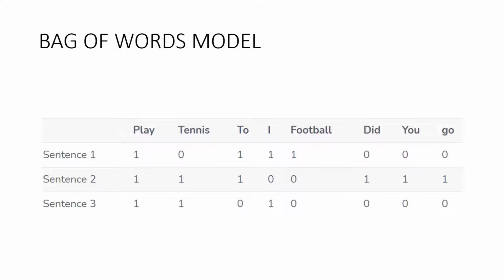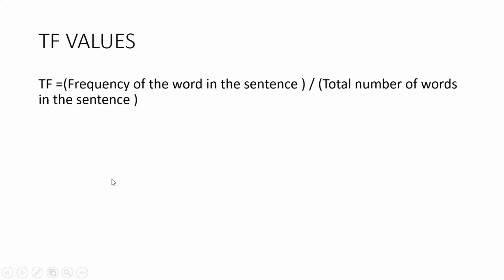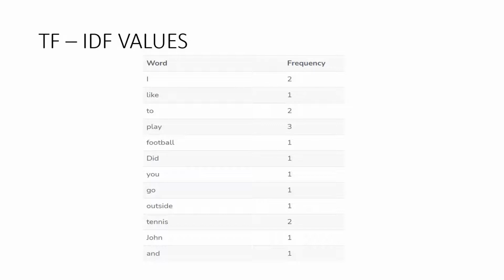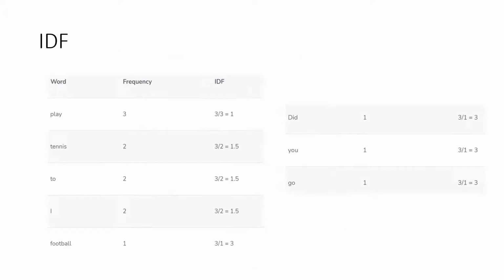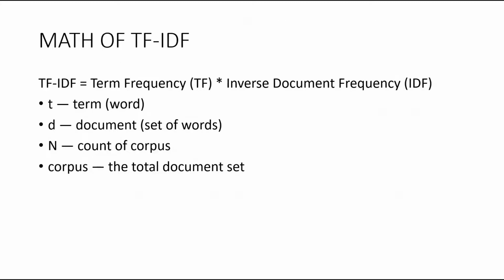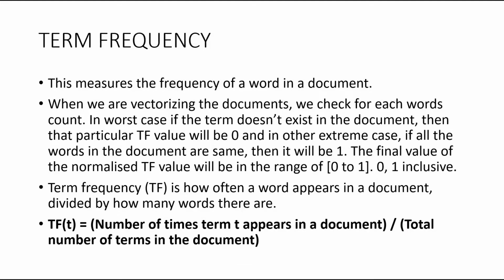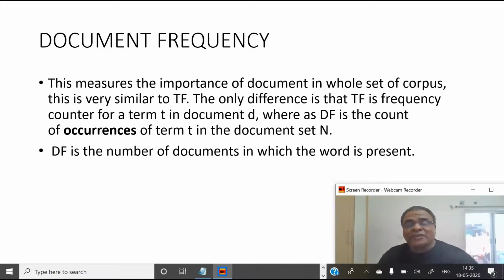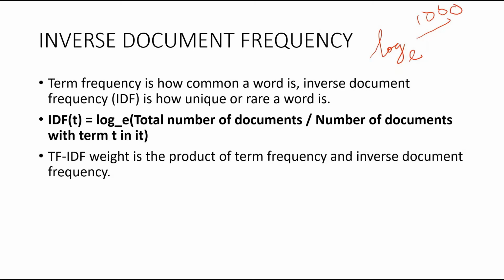TFIDF Vectorizer Math |Text Preprocessing | Term frequency Inverse document frequency |NLP tutorial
The TfidfVectorizer will tokenize documents, learn the vocabulary and inverse document frequency weightings, and allow you to encode new documents.